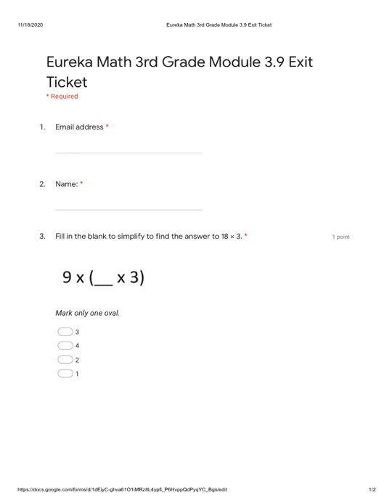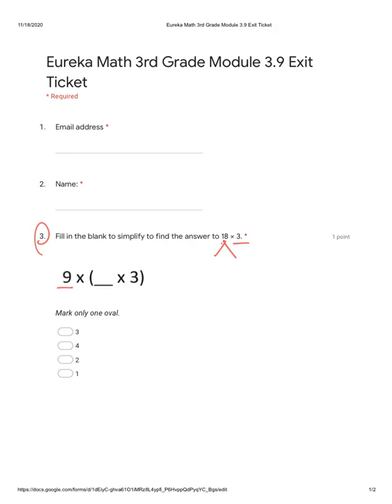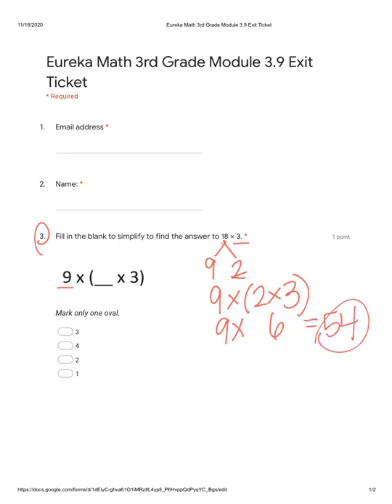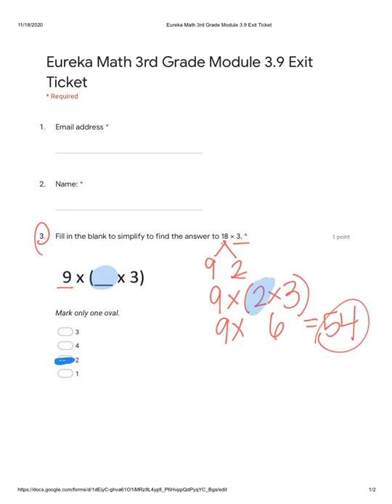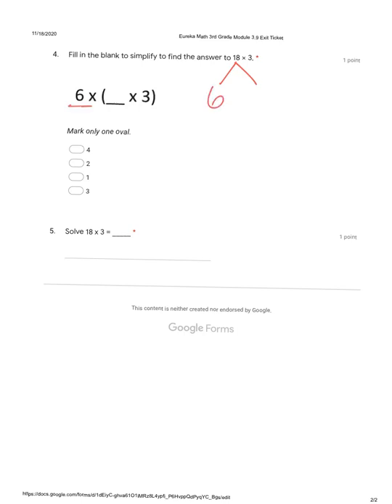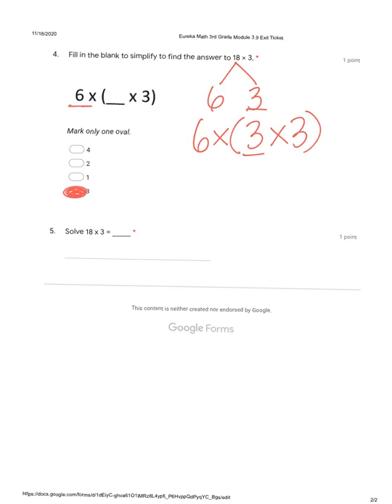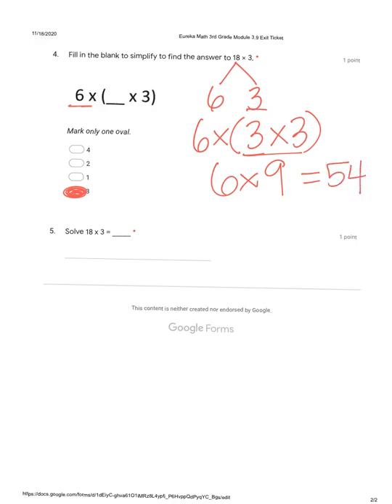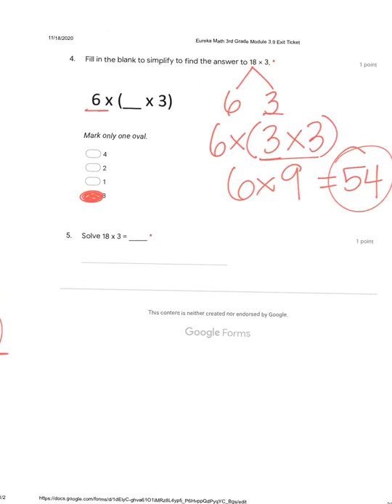Eureka Math 3rd Grade Module 3.9 Exit Ticket